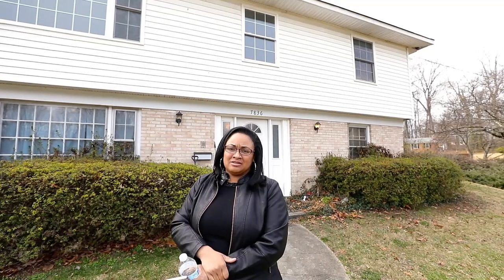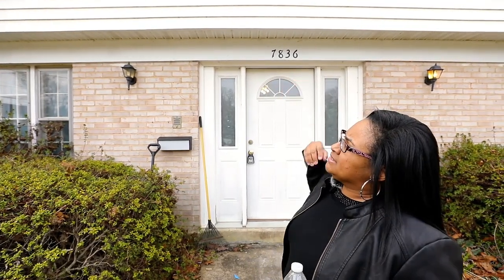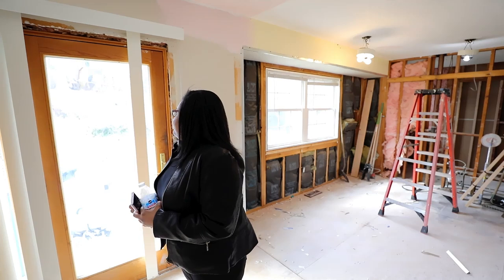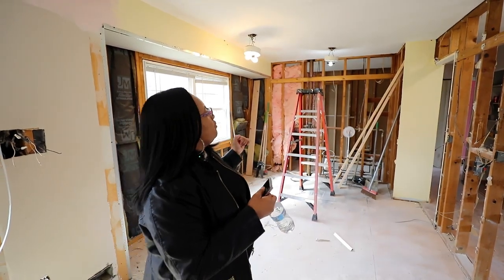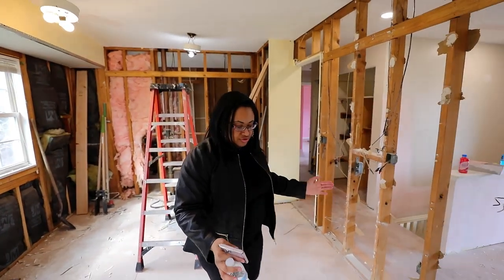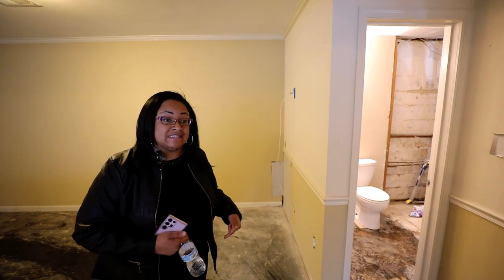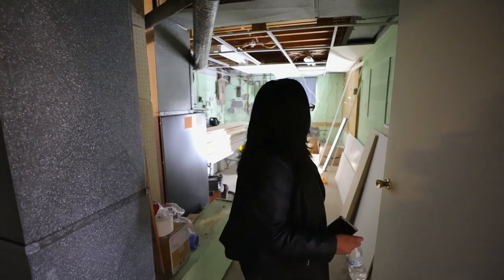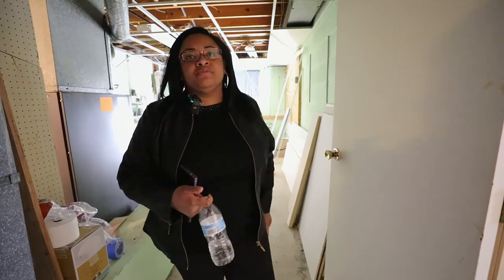How to Fix and Flip a house in Springfield, VA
7836 Brompton St, Springfield, VA 22152

This part 1 of our series on how to fix and flip a house, Springfield edition.

🏠 Ready to dive into the world of house flipping? Let's kick off our series with Part 1: The Foundation of Success!

Here are three game-changing tips I've learned in my journey:

Build Your Dream Team: Don't go solo! Surround yourself with experts who complement your skills. Remember, even Superman had the Justice League!

Find a Mentor: There's no substitute for experience. A good mentor can help you avoid costly pitfalls and fast-track your success. They've been there, done that, and have the battle scars to prove it!

Leverage Relationships: In this business, who you know can be just as important as what you know. Network, collaborate, and watch your opportunities multiply!

Ready to learn more about fixing and flipping houses? Don't let fear hold you back! Let's turn that fixer-upper dream into a reality!